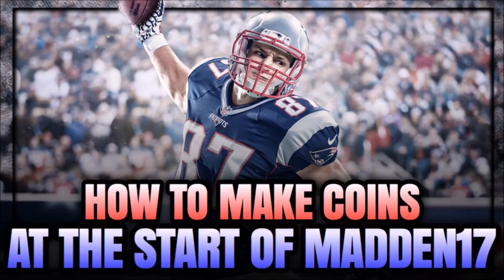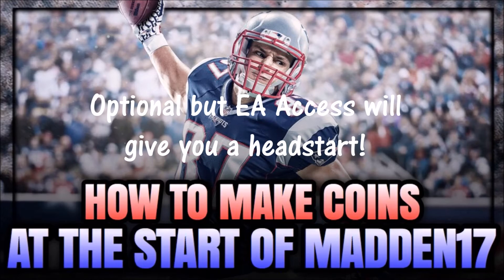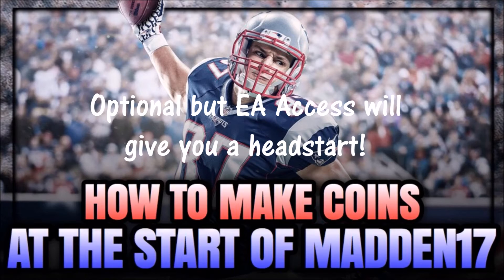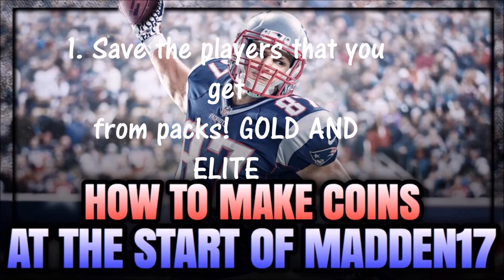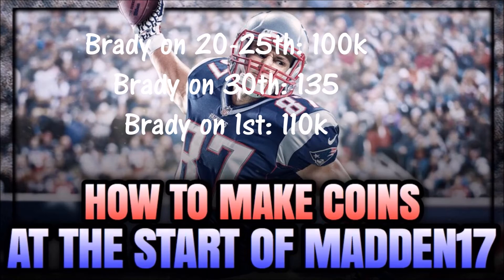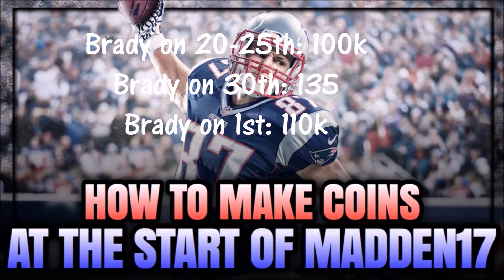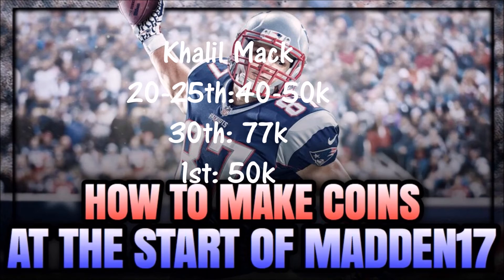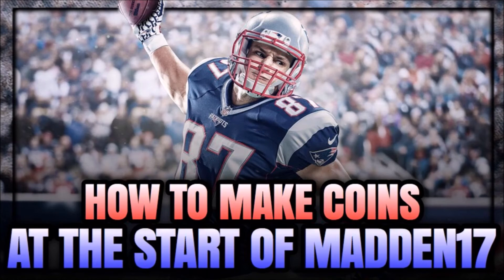HOW TO MAKE COINS AT THE START OF MADDEN 17